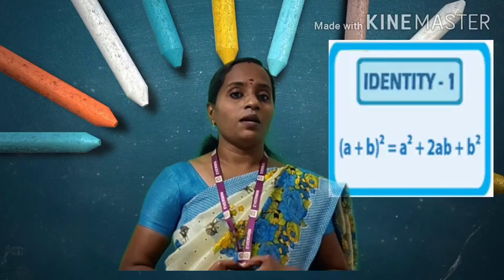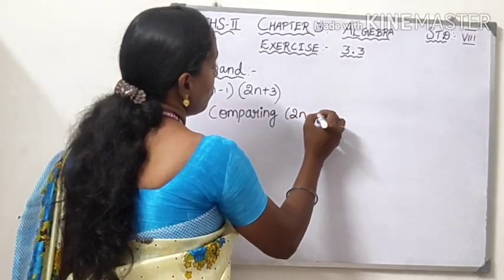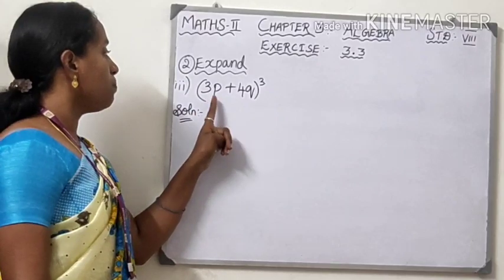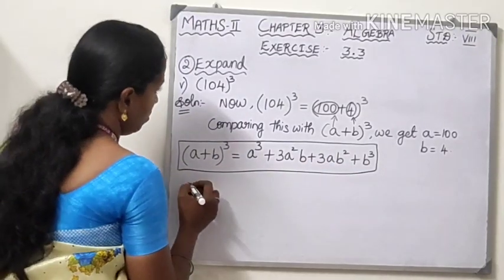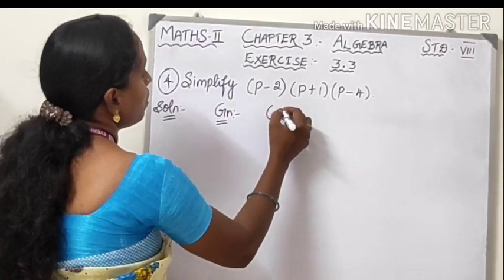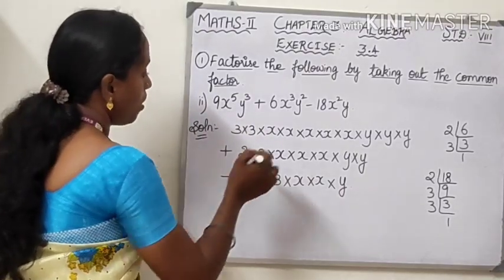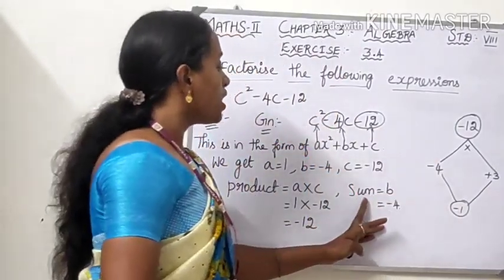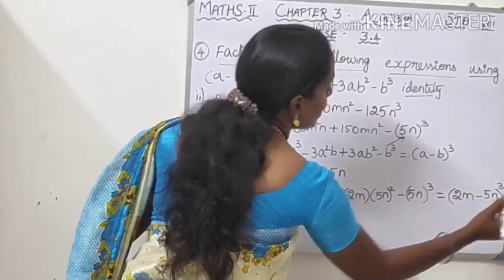CLASS VIII MATHEMATICS II (04.11.2020)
*Topics covered*
*3.5* Identities
*3.5.1* Application of Identities
*3.6* Cubic Identities
*3.6.1* Application of Cubic Identities
*3.7* Factorisation
*3.7.1* Factorisation using Cubic Identities

*Sums Covered*
*Exercise 3.3*- 1(i,ii,iii,iv), 2(iii,v), 3(ii), 4.
*Exercise 3.4*- 1(ii,iv,vi), 2(i,iii), 3(ii), 4(ii)